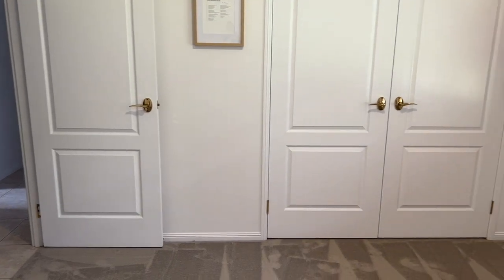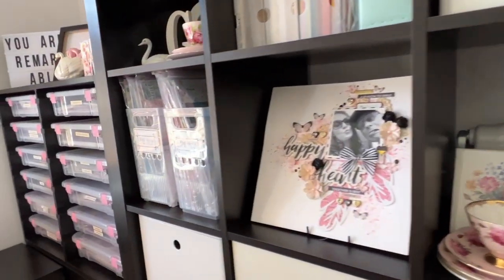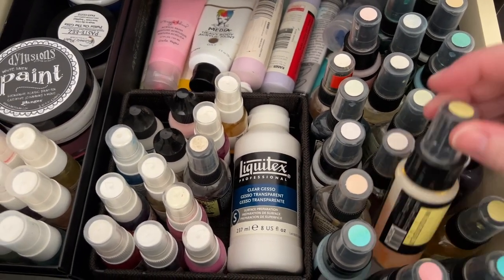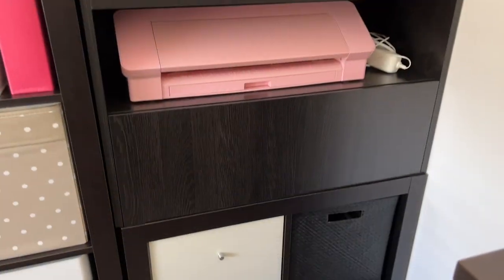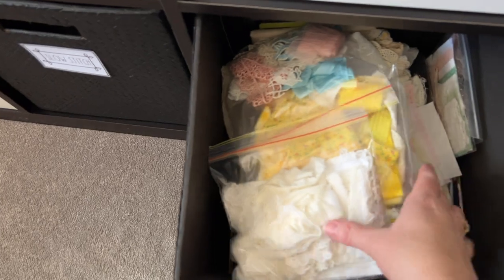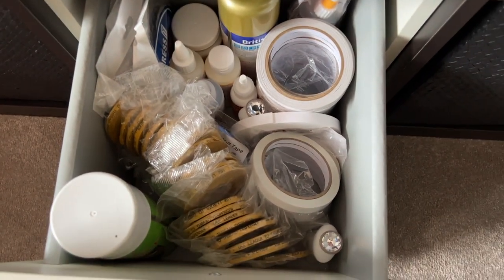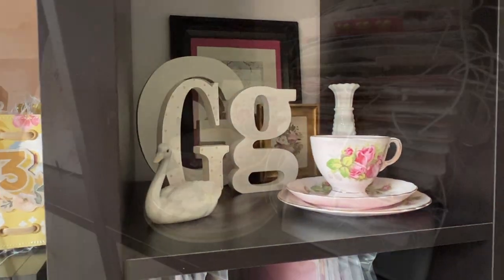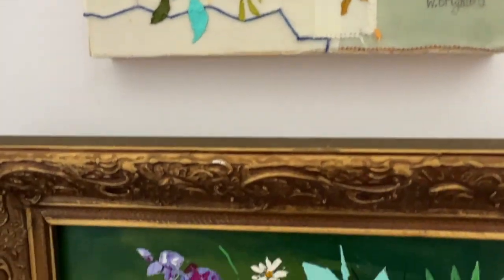What's Working, What's NOT, What's NEW!!! | Craft Room Tour and Organisation 2024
An update to my Craft Room! In this Craft Room Tour, you'll see what is NEW, plus a look at what organisation is working, and what is NOT working, and what I have changed. Come see my NEW craft space including organisation from IKEA, Kmart, The Container Store and more... there's lots to see in my pretty craft room space. Get ideas for how to store and organise your craft supplies with cubbies, bins, drawers and cubes.
If there is something you'd like more details about that I haven't listed here, please reach out in the comments and I'll do my best to provide more details.

✿ How to create a clutter free Craft Room - Mini Course and Workbook ✿

🌷🌷 🌷 Featured Storage items:
Storage Boxes:
🇦🇺 Boxes: Couture Creations 13 x 13 inch Stackable Boxes
🇦🇺 Unit they slide into: Custom made by local cabinet maker
Another option - 3 Draw Stackable Unit

Shop my favourite supplies and tools here:
🇺🇸 USA Links
🛒 Narrow Paper Organiser
🛒 Labelling machine I use (Brother P Touch)
🛒 13 inch zip lock bags
🛒 Sequin Storage box
🛒 12 x 12 Paper Storage
White Plastic Storage Bins
🛒 Thicker's Alignment Guides
🛒 Paper Trimmer
🛒 Adhesive ATG
🛒 Adhesive Nuvo
🛒 EK Success Scissors
Even more favourites!
🛒 Selphy printer
🛒 White Card stock

🇦🇺 Aussie Links
🛒 Narrow Paper Organiser
🛒 Sequin Storage box
🛒 Thicker's Alignment Guides
🛒 Paper Trimmer
🛒 Adhesive ATG
🛒 Adhesive Nuvo
🛒 EK Success Scissors
Even more favourites!
🛒 Selphy printer
🛒 White Card stock

IKEA Kallax
IKEA Kallax Kuggis Storage Box
IKEA Kallax Draw inserts
IKEA Kallax Cupboards
IKEA Drona insert
IKEA Raskog
IKEA Variera Box Large
IKEA Variera Small

Other:
EWC Sequin Storage container

Wendy Brightbill ETSY Shop